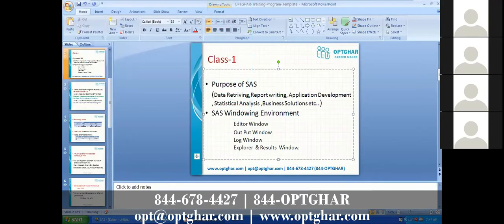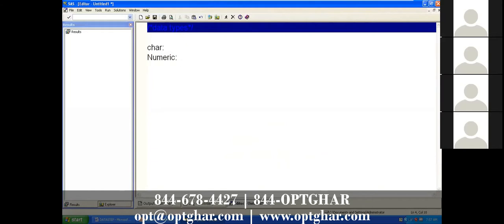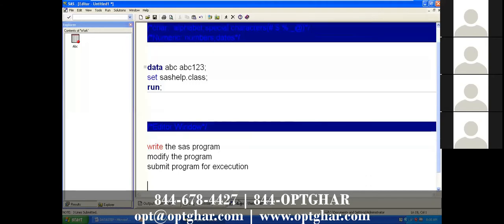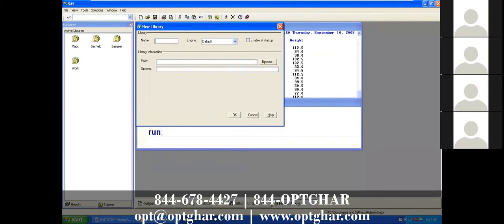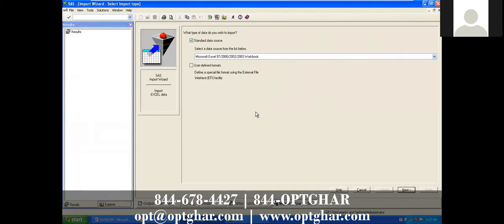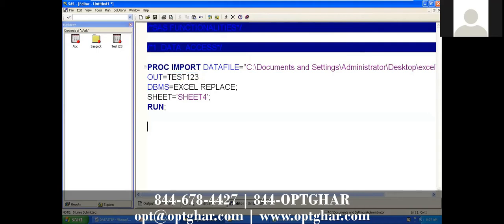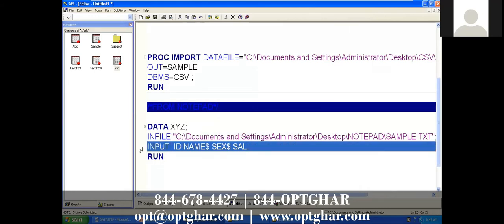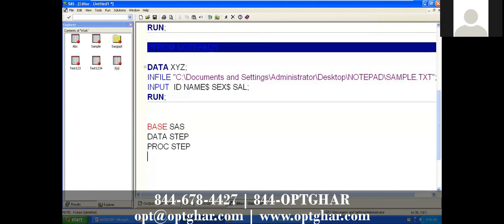SAS Online Training: Free SAS Online Training Demo, SAS Free Demo Training Class - 2 - OPTGHAR.com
SAS Online Training: Free SAS Training Demo, Watch SAS Free Training Class

SAS Online Training Course Contents:

1.1 SAS System Basics
• Accessing the SAS System
• Navigating through the SAS windows including the editor, log, and output
windows
• Creating and executing SAS programs in batch and interactive mode
• Understanding errors in the SAS log
• Exploring program output
• Understanding SAS data set and library structure
• Creating DATA and PROC steps
• Understanding SAS syntax and SAS naming conventions
• Working with temporary and permanent SAS data sets

1.2 Creating Reports
• Using the REPORT Procedure
• Creating reports in a WYSIWYG interactive environment without code
• Creating reports in a batch environment with code and NOWD
• Using COLUMN, DEFINE, and COMPUTE statements for structure
• Using ODS to generate HTML, RTF and XML reports.
• Using Report options such as WIDTH=, FORMAT=, DISPLAY, GROUP, HEADLINE
and HEADSKIP
• Summarizing and sorting reports
• Adding titles, footnotes and labels to reports
• Using the PRINT procedure
• Selecting report columns with the VAR statement
• Grouping reports with the BY statement
• Summing report columns with the SUM statement
• Producing frequency tables using the FREQ procedure

1.3 Creating Graphs

1.4 Reading SAS Data Sets

1.5 Creating SAS Data Sets

1.6 Recoding and Reorganizing Data

1.7 Summarizing Your Data

1.8 Combining SAS Data Sets

1.9 Understanding The Data Step

2.0 How to Debug Your Program

2.1.Reading External Data Types and Creating Flat File Basics

2.2 Creating New Variables and Adding Value to Your Data

2.3Combining Data Files Using a Match Merging and Interleaving

2.4Perform Iterative Processing on Data

2.5Producing Exception Reports